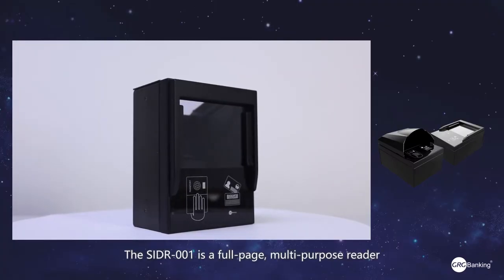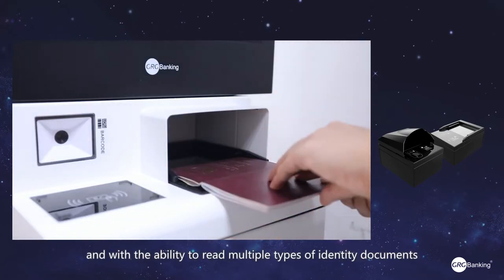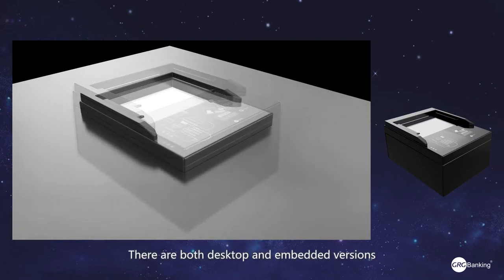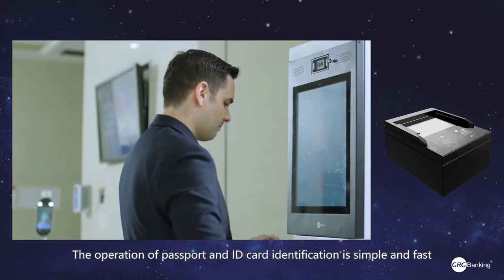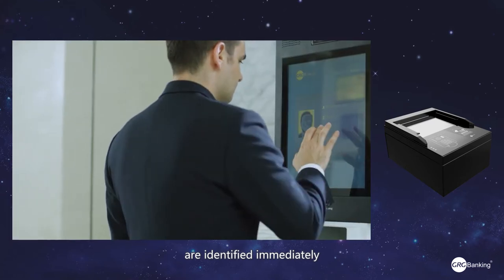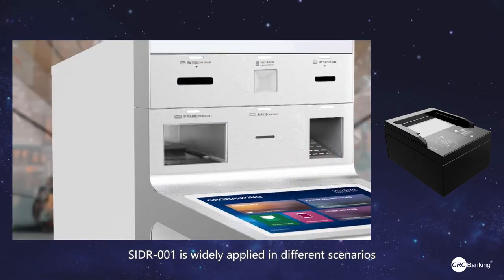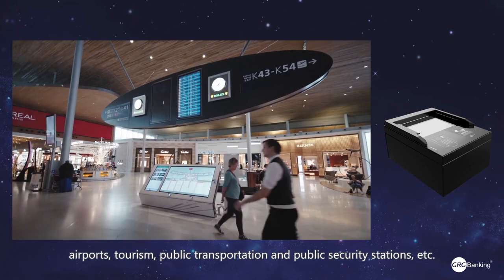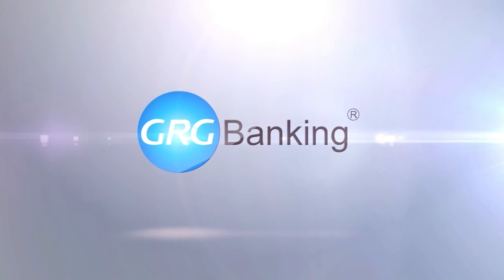GRG Smart IDReader SIDR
This is the ID Reader developed by GRG Banking.